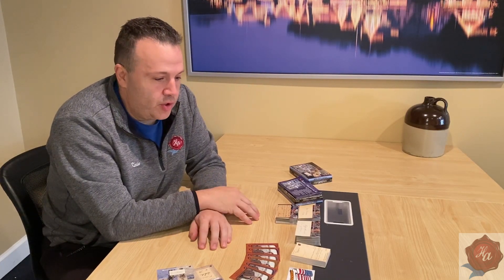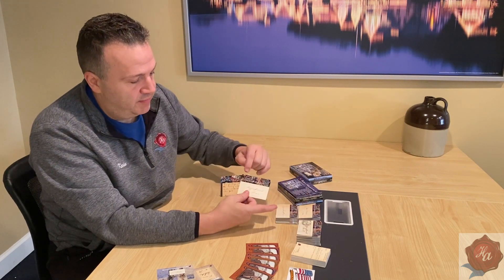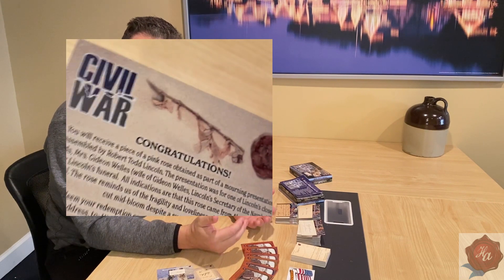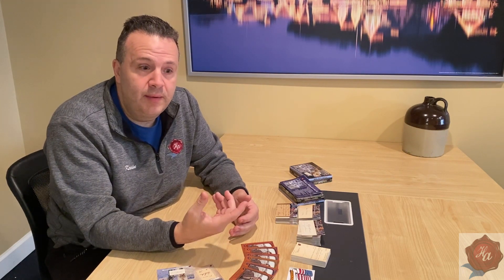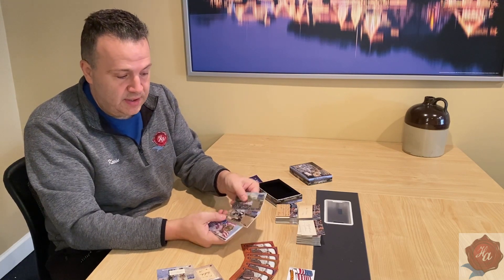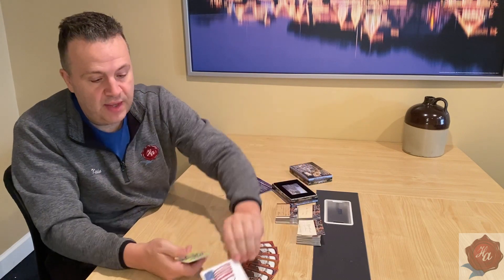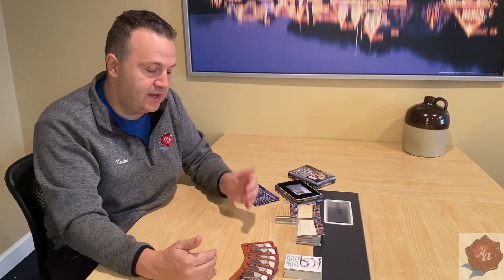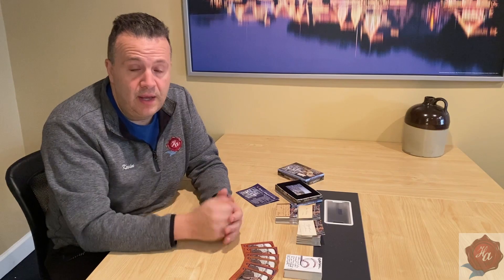Historic Autographs 2023 Civil War!!!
Take a look at what you will be able to pull in our next series of our Civil War product line.